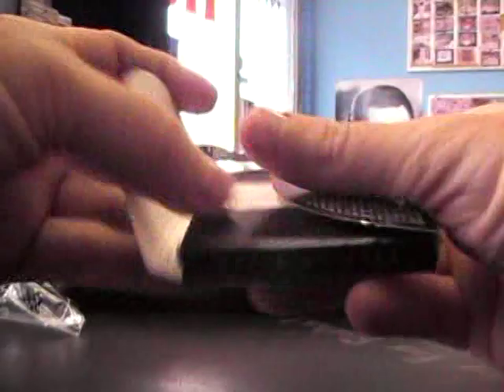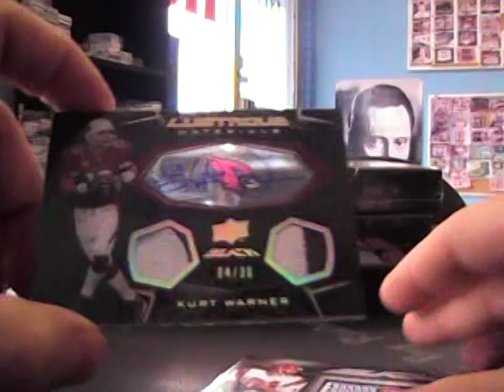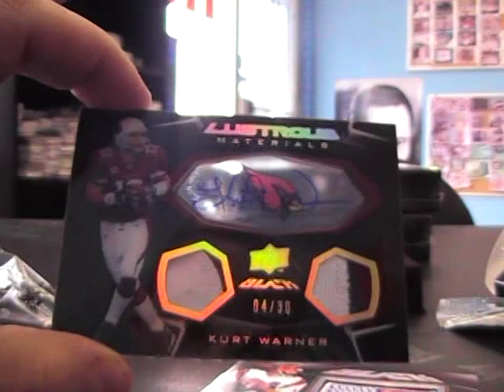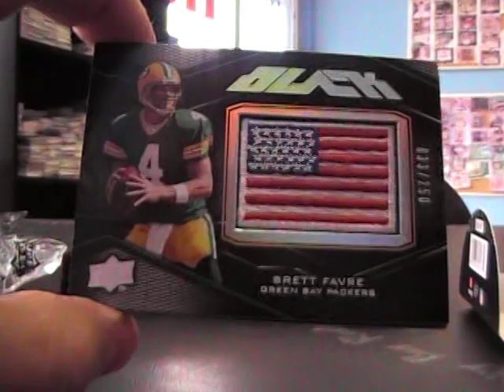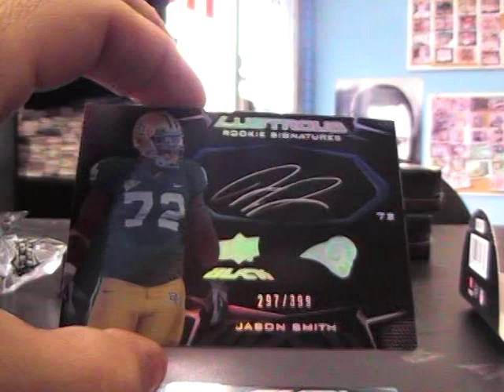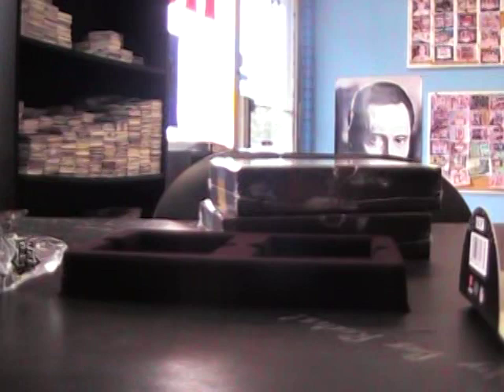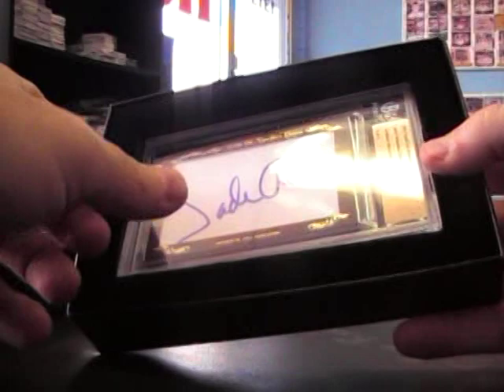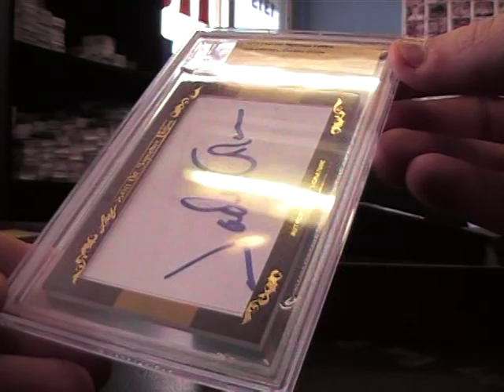Jmurder's 2011 Leaf Cut Signature & 2009 Black Football 3 Box Break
Thanks a lot Joseph. Chris J.